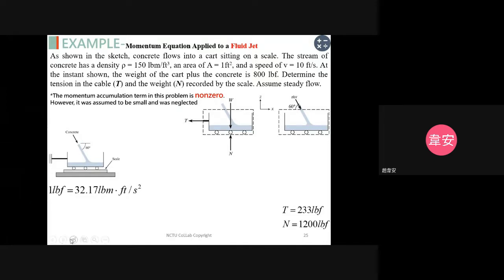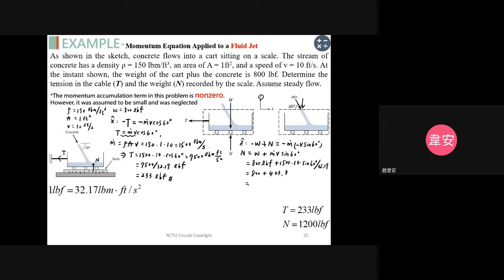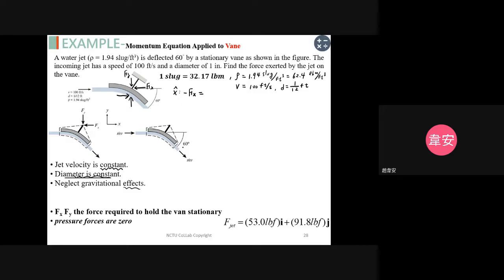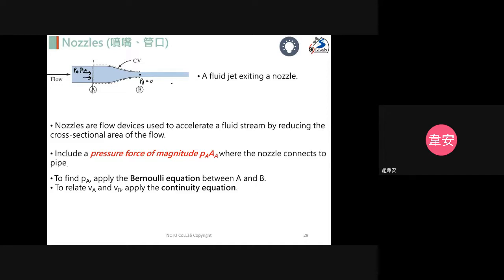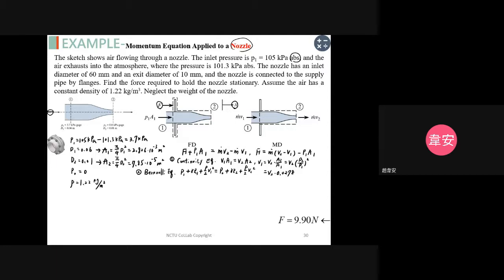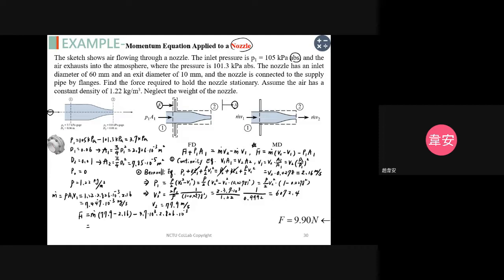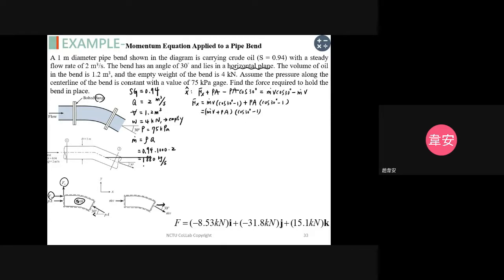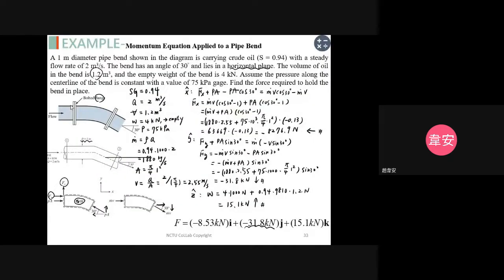FluidMechanics-Ch6.The_Momentum_Equation (III)